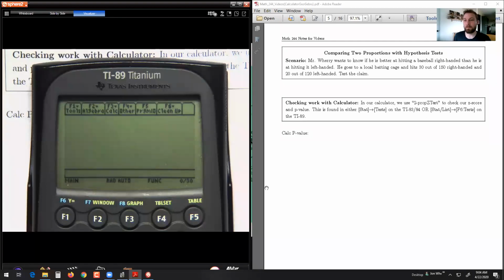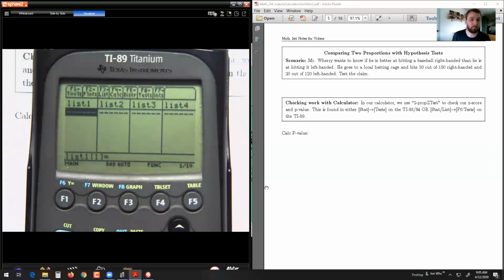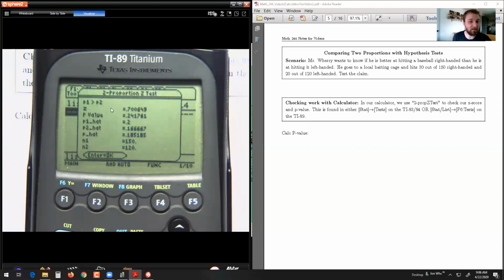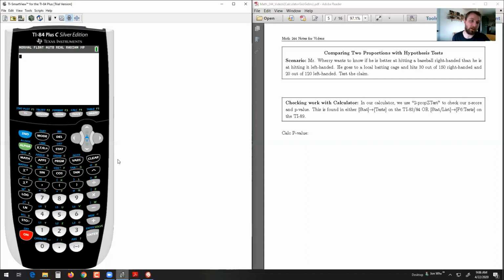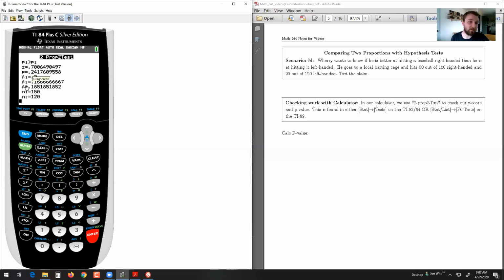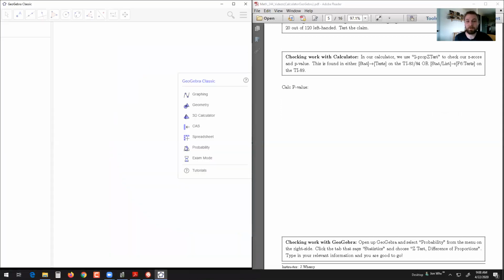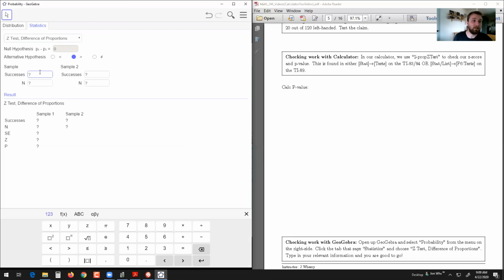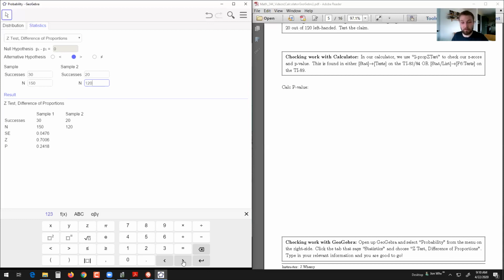Hypothesis Tests for 2-Proportions TI-83/84, TI-89, GeoGebra